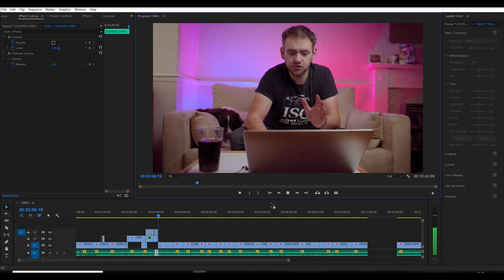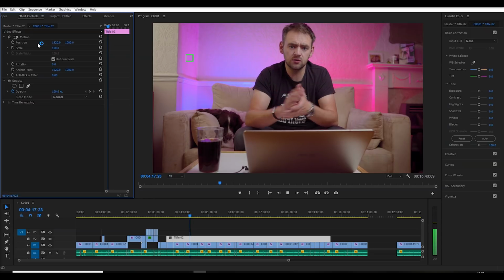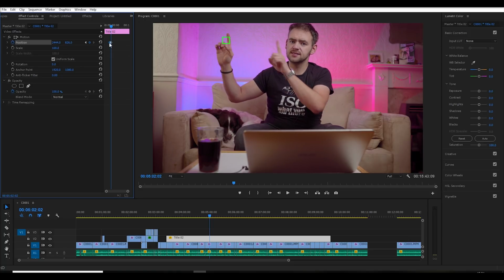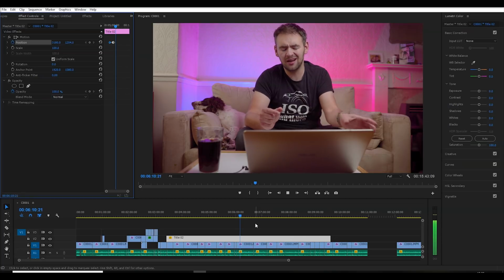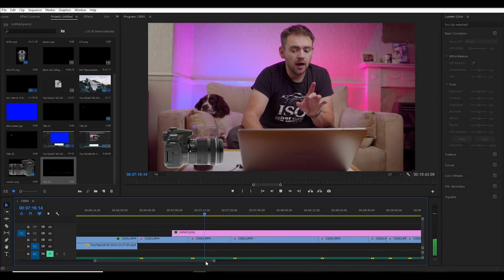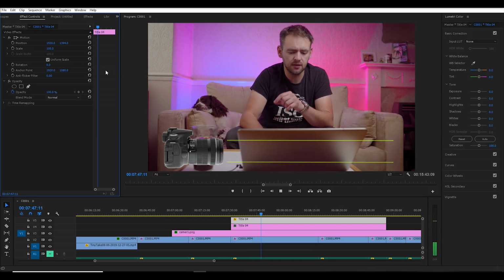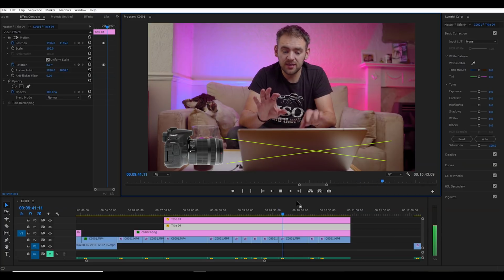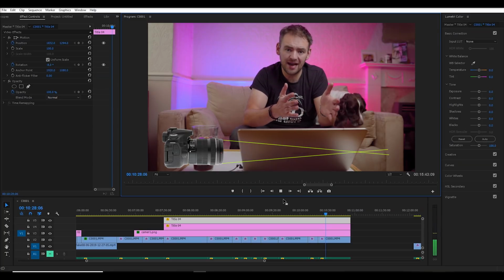How I do subject tracking in PREMIERE PRO - without After Effects